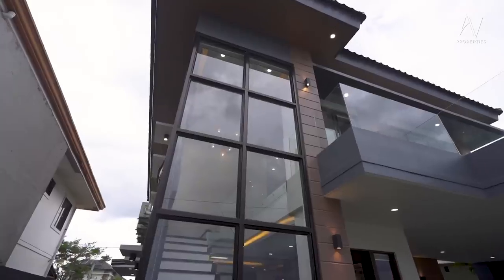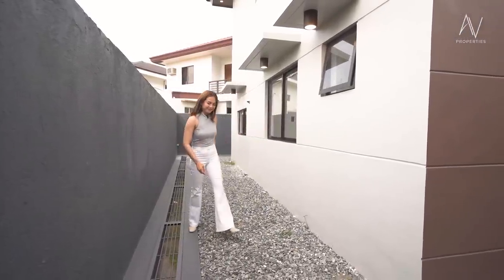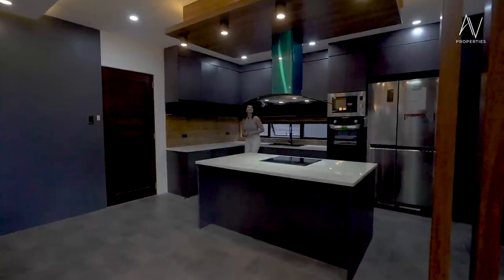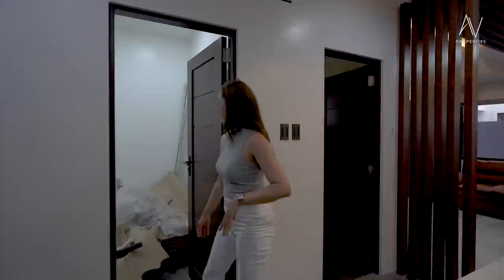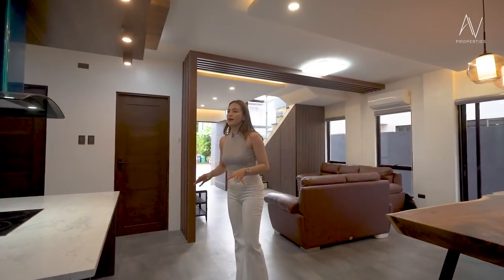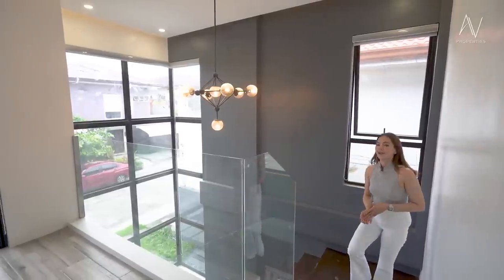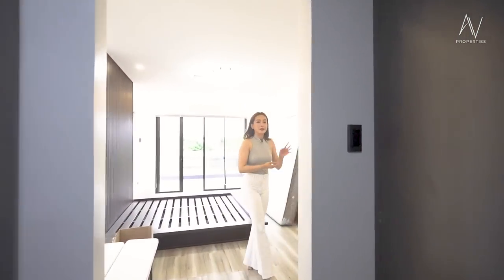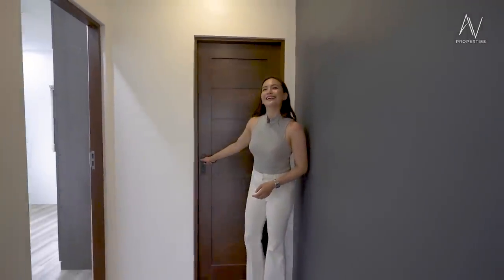House Tour 90 • Inside a Cozy Furnished Modern Asian Home in Verdana Homes Biñan Laguna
Stunning Modern Asian House For Sale

📍 Verdana Homes, Mamplasan.

Details

3 Bedrooms
3 Bathrooms
2-Car Carport
Landscaped Garden
Storage Room
Helper’s Room ensuite T&B
Open floor layout
Auxilliary Kitchen
Pantry Room
Balcony

Fully Furnished
• Sala set
• Dining Table
• Refrigerator
• Cooktop and rangehood
• Bedframe and Mattress
• Split-type Inverter AC

Asking Price
🏷 ₱22,000,000 Net

Buyer will cover all expenses exclusive of Broker’s Commission.

Call or text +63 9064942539
Viber / Whatsapp